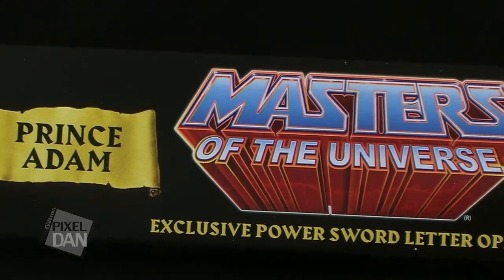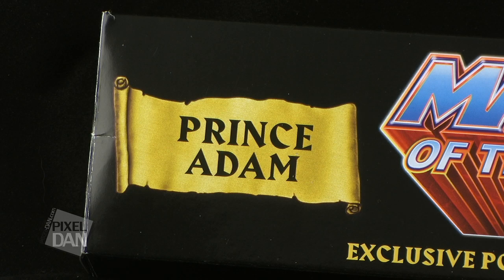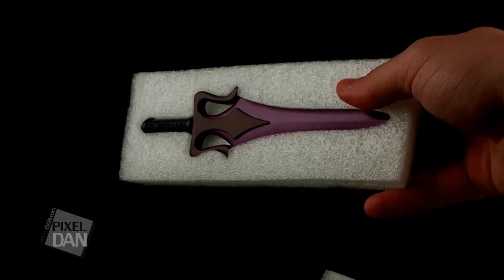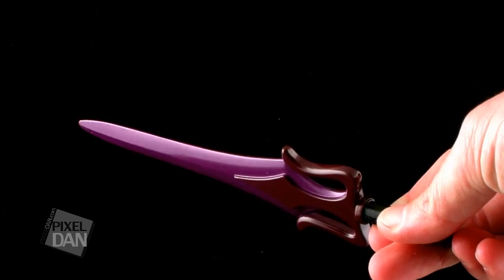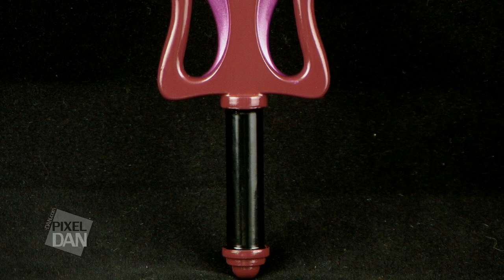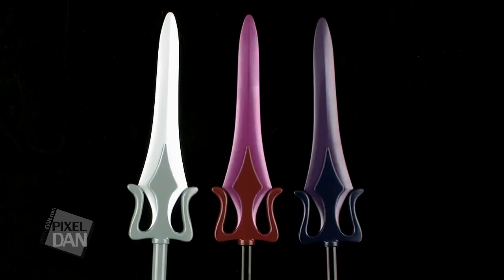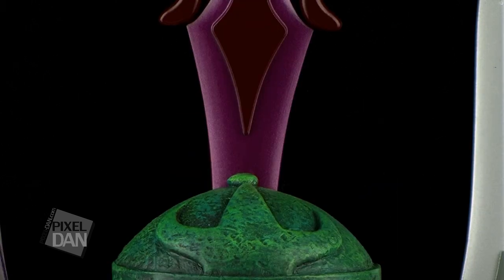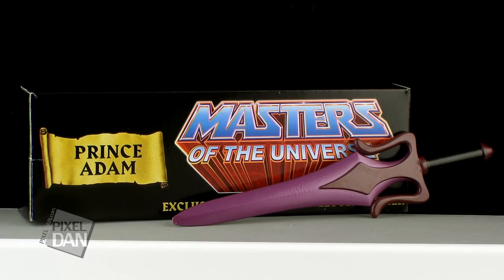Icon Heroes Masters of the Universe Prince Adam Power Sword Letter Opener Video Review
Order the Prince Adam Power Sword Letter Opener from Action Figure Xpress!

It's the third color variant of Icon Heroes' Masters of the Universe Power Sword Letter Opener! Join Pixel Dan for a look at Prince Adam's Power Sword!